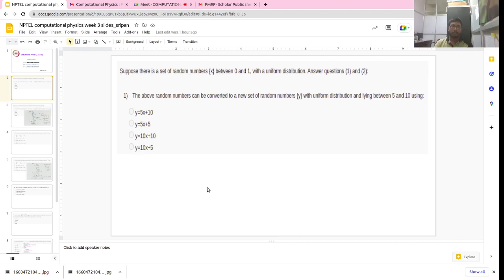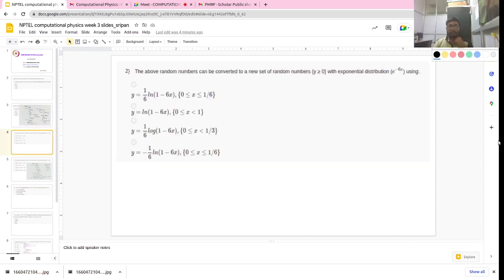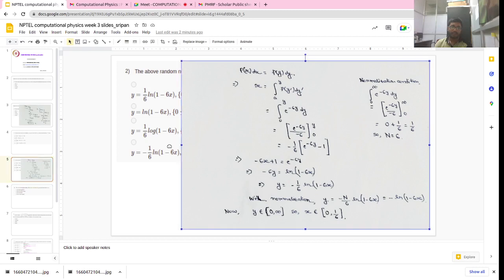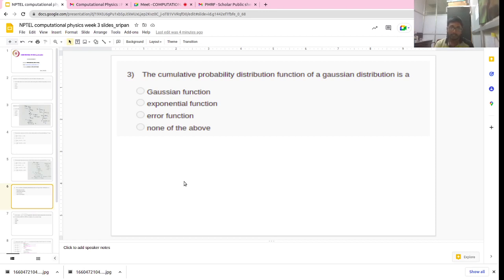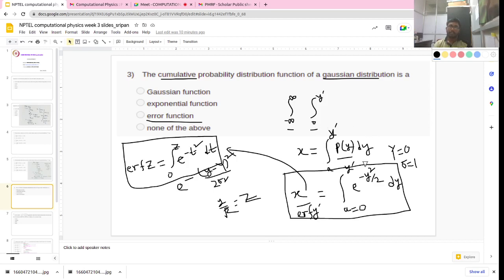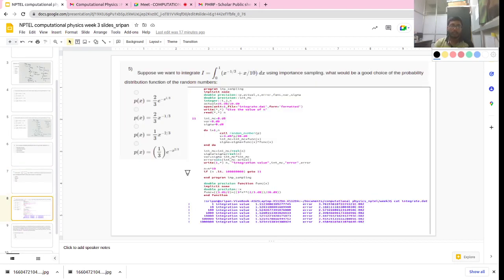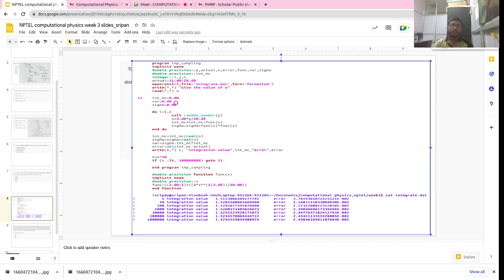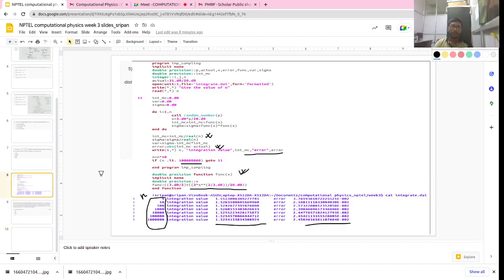NPTEL nco22-ph26 COMPUTATIONAL PHYSICS LIVE INTERACTING SESSION WEEK 3 LECTURE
In this Video, I have discussed about importance sampling technique used for integration via Monte Carlo method. Also, I showed how the uniform random numbers can be transformed to random numbers following some other probability distribution, say Gaussian, Exponential etc.